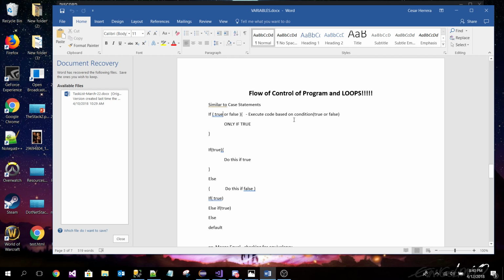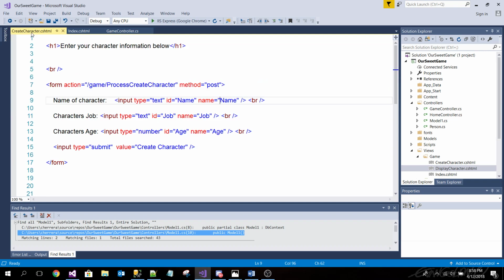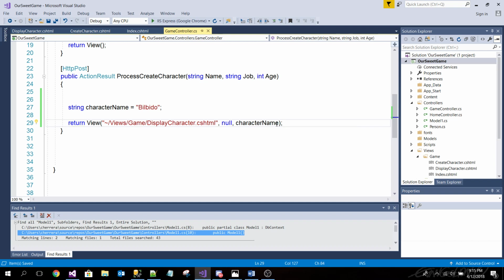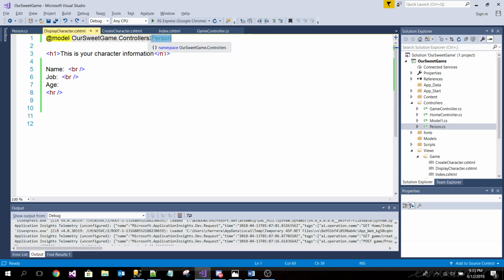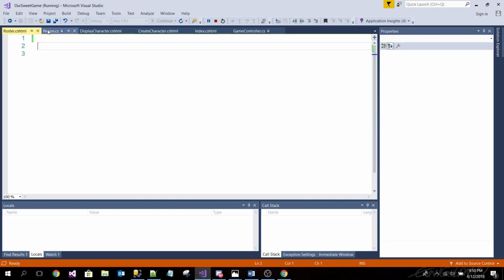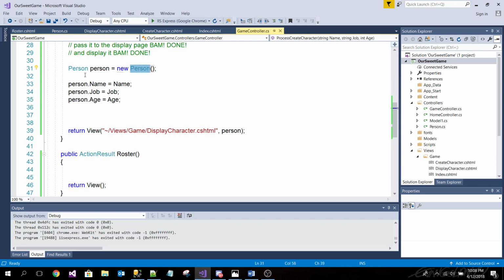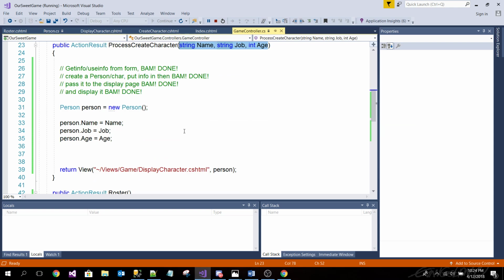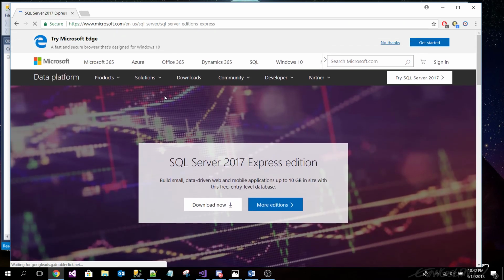Session 12 of our C# Full Stack Development Camp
Exploring and practicing with the concept of a Model(class). Making characters and passing Models to views. DATABASE INTRO at the end! Saving Models to database like sweet magic!